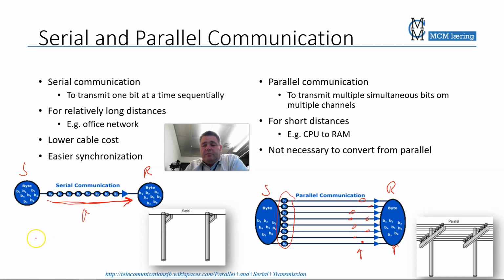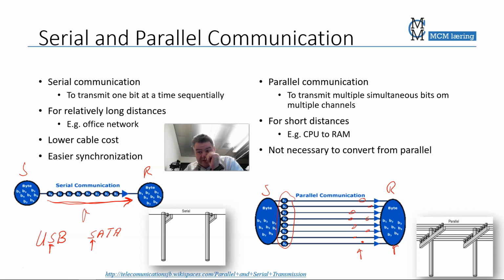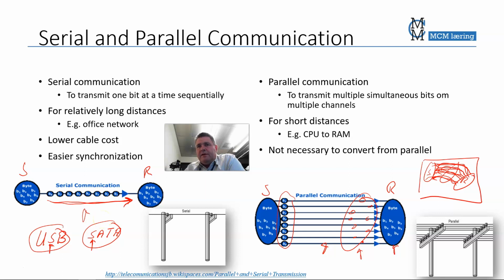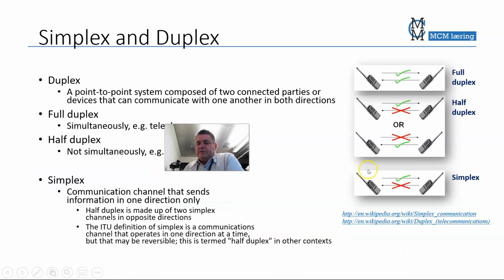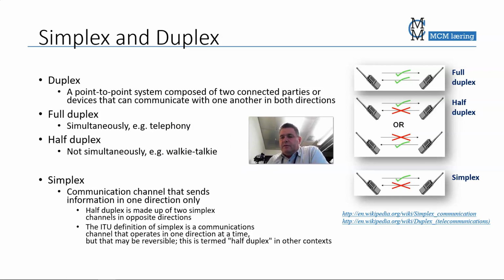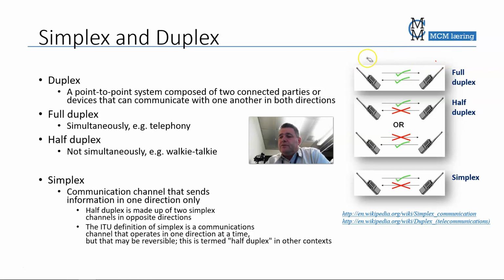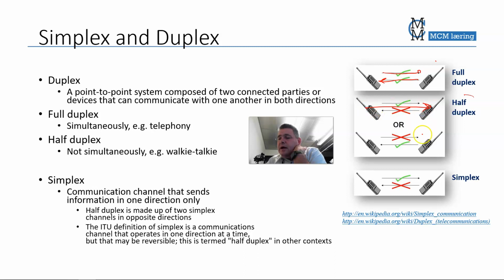MCM læring - Basic Communication Principles - Definitions 1